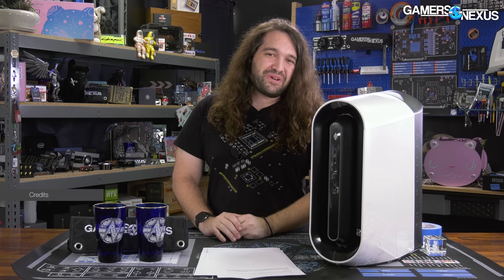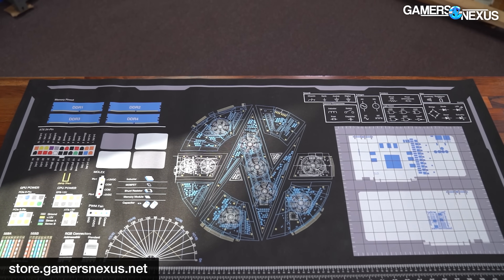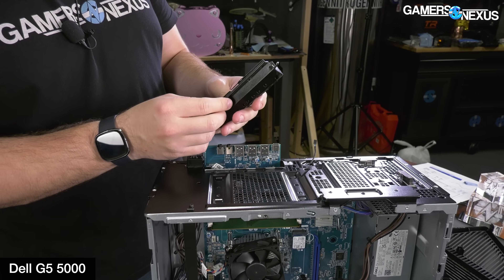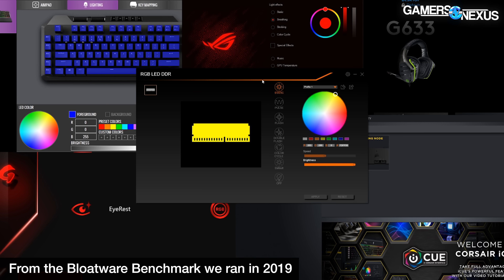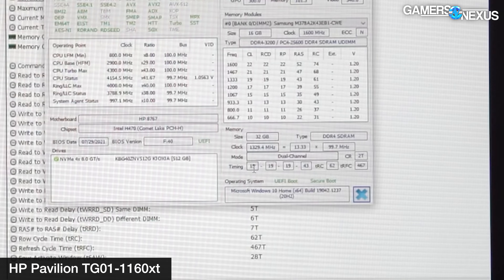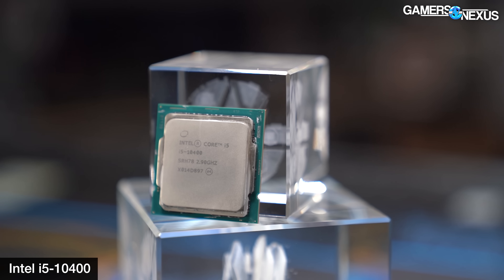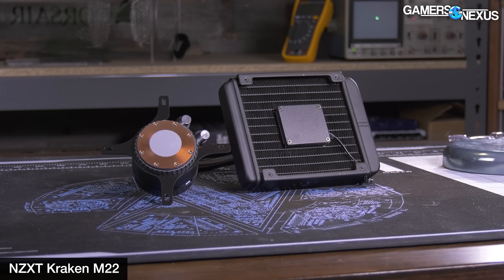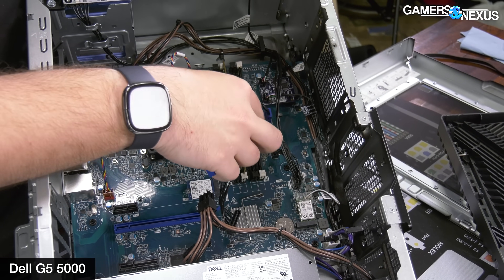The Worst Prebuilt PC Mistakes We've Seen (So Far)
We've reviewed a lot of pre-built gaming PCs lately, and although we've found 2 that did well in our challenging test suite, most of them make common mistakes. This video shows that.

Between single-channel RAM configurations, bloatware (preinstalled software), and proprietary parts, we'd have enough to condemn any prebuilt gaming PC -- but there's more still that the worst of the worst manage to screw-up. The ABS Challenger and Skytech systems we tested have both passed our grueling test suite, but with the scattered remains of their adversaries on our lab floor, it's time to recap exactly what it is that the others are doing wrong.

Pre-builts are expensive, but you can help support our reviews by visiting our store, where you can buy high-quality mouse mats, mouse pads, modmats, shirts, and glassware and also by our Patreon supporters

RELATED PRE-BUILT REVIEWS

HP Omen on Amazon
Skytech Gaming on Amazon
Lenovo Legion on Amazon
ABS Prebuilts on Newegg
iBUYPOWER gaming PCs on Amazon
Dell G5 5000 i5 Gaming PC on Amazon
Some random Pre-Built Gaming PCs on Amazon
Or DIY it with an Intel i5-10400F on Amazon
or AMD R5 5600X on Amazon

TIMESTAMPS

00:00 - This Shouldn't Be Hard
03:08 - Proprietary Parts
05:52 - Bloatware
08:52 - RAM
11:40 - Screws
12:54 - Coolers
15:10 - Power Supplies
17:06 - Conclusion

Host, Test Lead: Steve Burke
Testing: Patrick Lathan
Video: Andrew Coleman
Video: Keegan Gallick